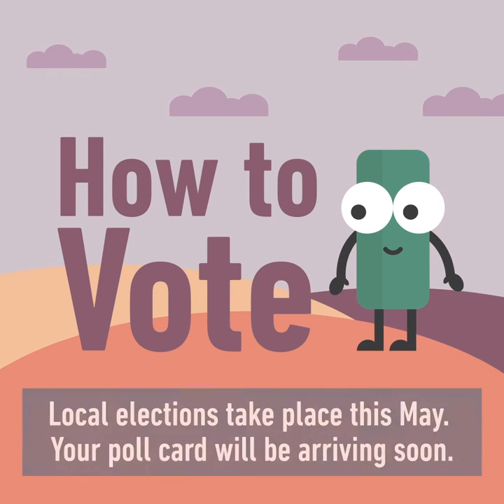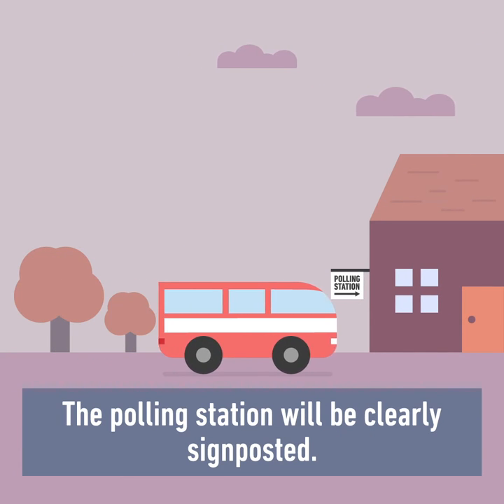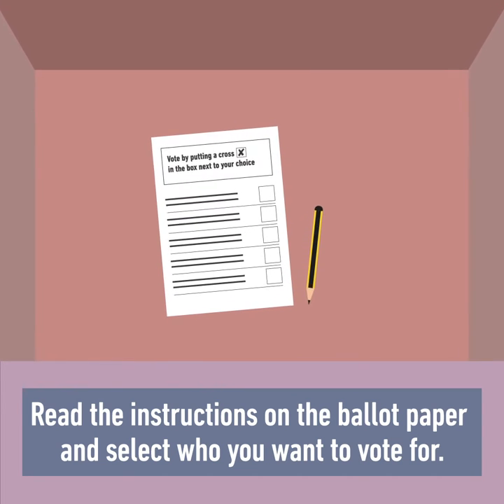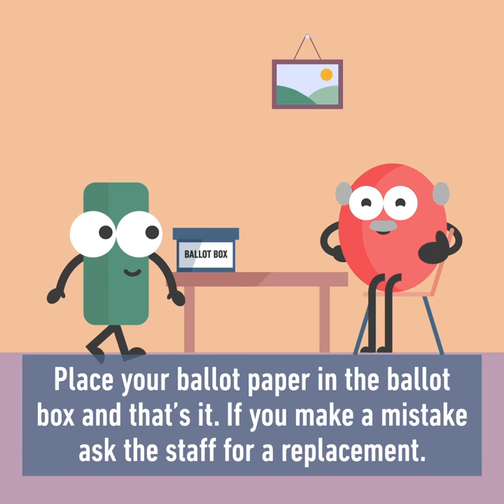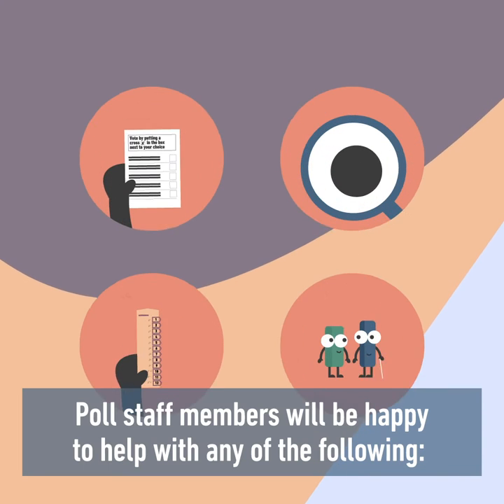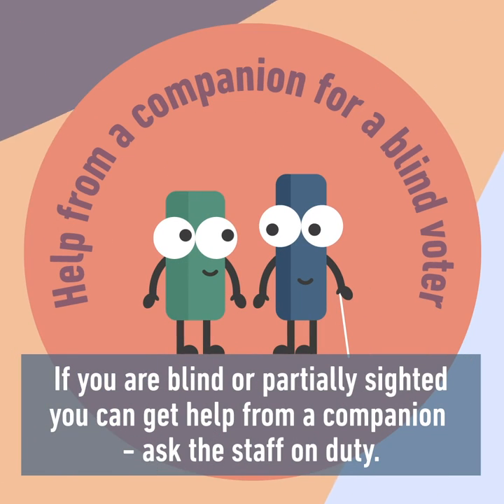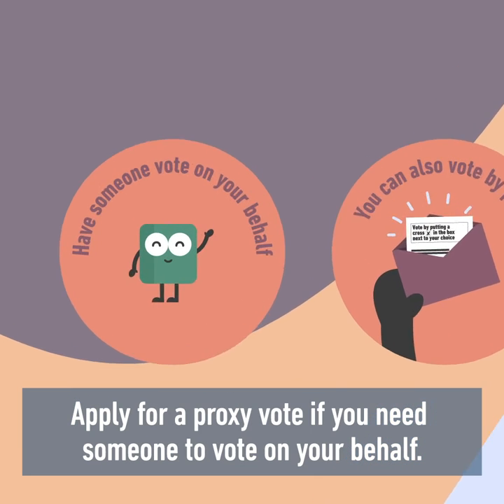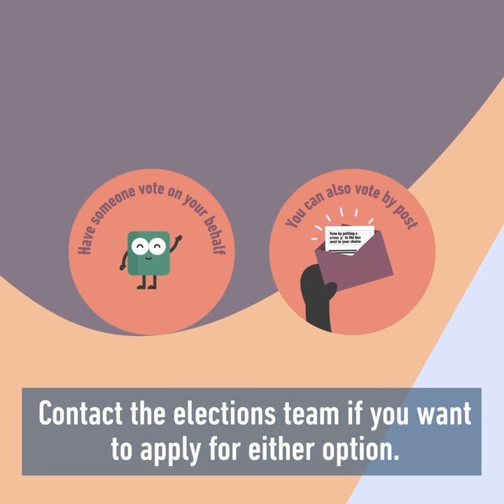How to Vote Animation full